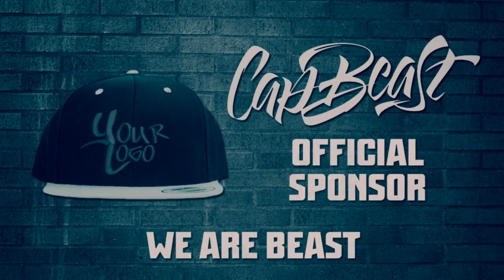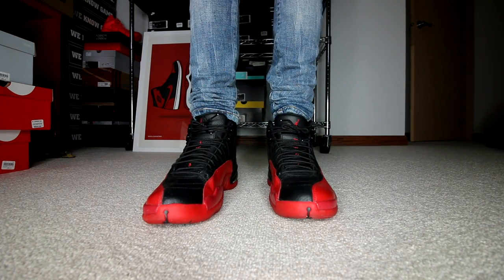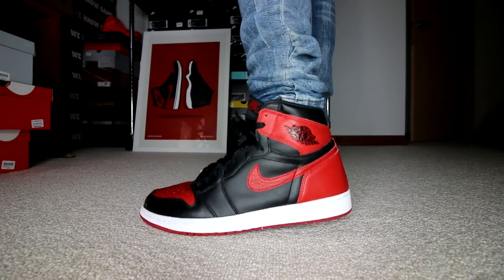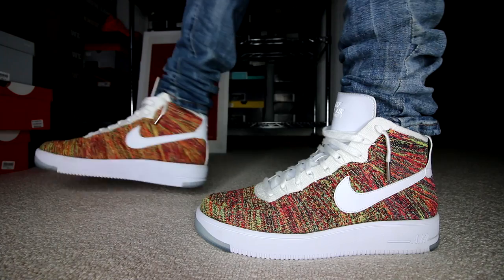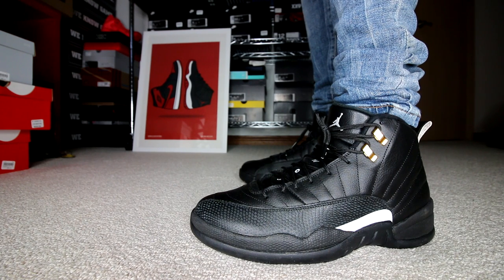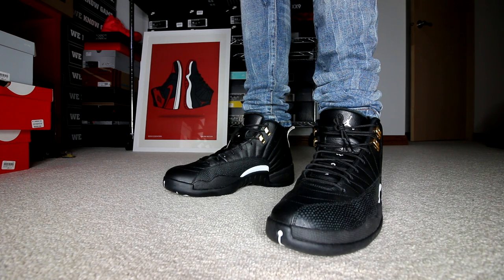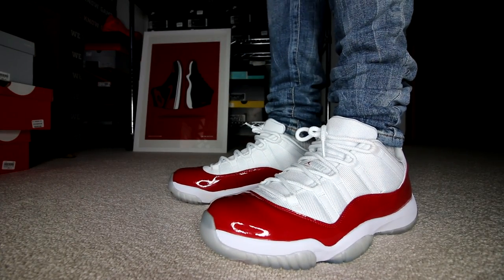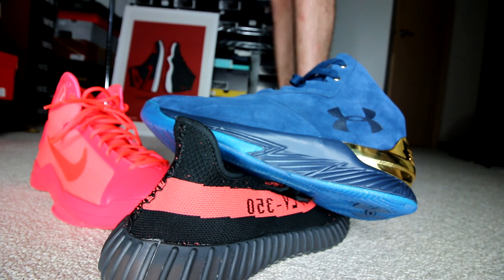WEEKLY SNEAKER ROTATION #141... YOU GUYS ASKED FOR IT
Another episode of my weekly sneaker rotation series! This week I wore sneakers voted by you which include the Air Jordan 11 Low Cherry, Jordan 12 Flu Game, Air Jordan 12 The Master, Jordan 12 French Blue, Air Jordan 1 Bred and MORE!

TheRealRayRay20, or Tom, is a sneakerhead and youtuber that produces sneaker related content including sneaker collections, sneaker unboxings, sneaker shopping, sneaker pickups, sneaker reviews, sneaker on feet's and everything else you can think of that is sneaker related.